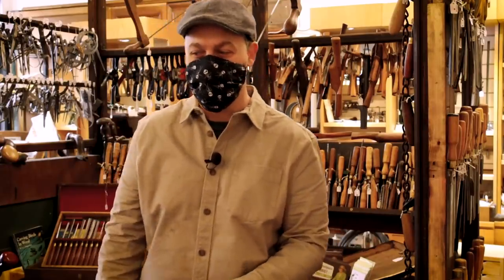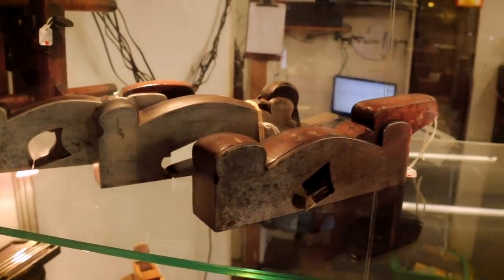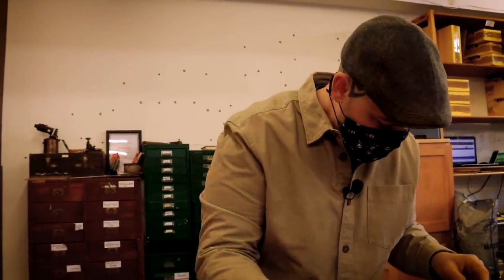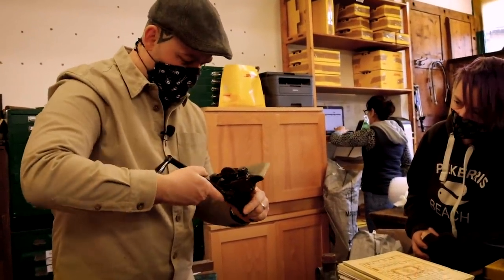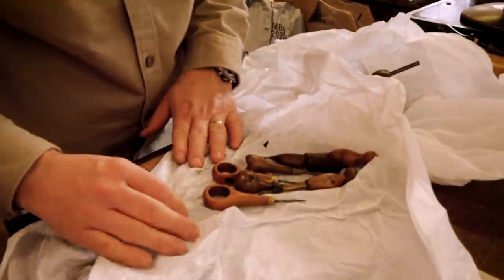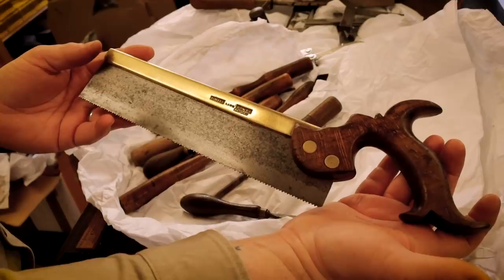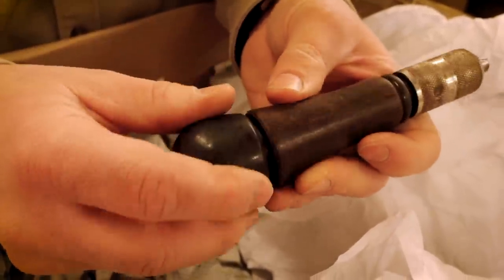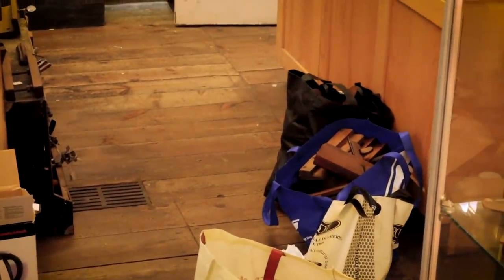Picking an Amazing Vintage Tool Haul - plus, there's a SALE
Welcome to Ben's workshop...nope...Ben's TOOLSHOP!  The Vintage Tool Shop just received a whole lot of interesting things from an auction and Ben thought you'd like to join him for a rummage.

          Chapters:
0:00 Introduction
0:28 Welcome to the Vintage Tool Shop
0:55 A van load of cool stuff
1:44 Vintage Hand Planes
3:43 How to make Ben happy
6:28 Lambs tongues & split nuts?? What?!
8:17 Multi-tool Tool Handle
9:10 All and Sundry
10:14 Conclusion